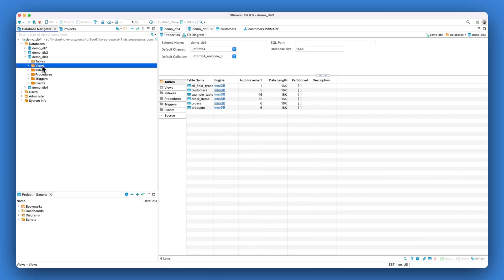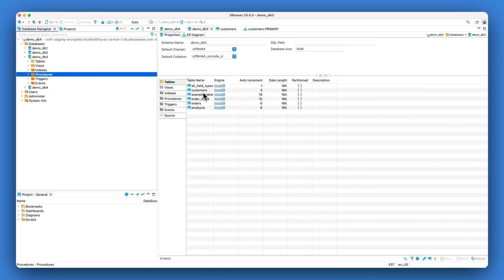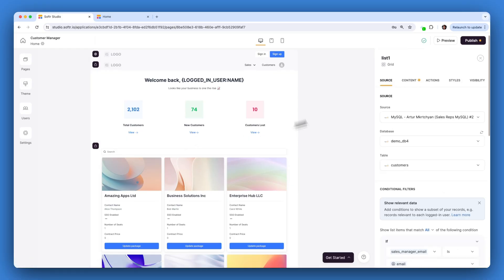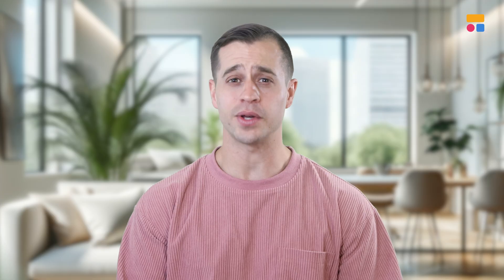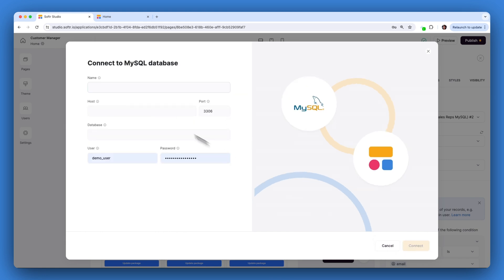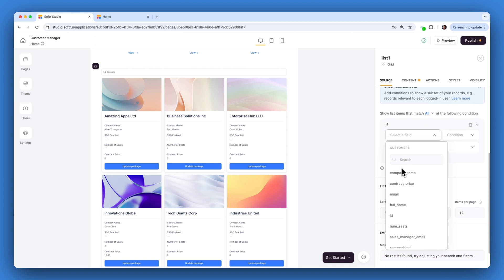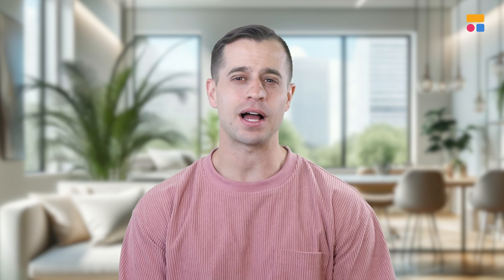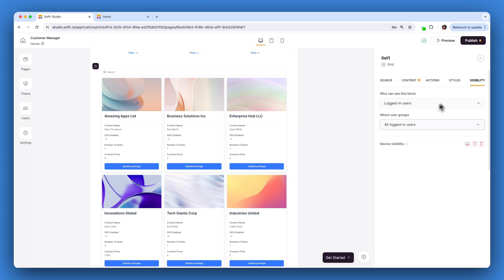Introducing SQL for Softr 🚀 PostgreSQL, MySQL, SQL Server, and MariaDB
Learn how to connect your SQL databases, including PostgreSQL, MySQL, SQL Server, and MariaDB, to Softr. Discover how to link your SQL data sources, set conditional filters, and manage database access without advanced technical skills. Ideal for scaling your applications and combining multiple data sources seamlessly. Join us for a detailed walkthrough and start building powerful apps on top of your real-time SQL data.

⏰ TIMESTAMPS:
00:00 Introduction to Softr's New SQL Database Integrations
00:30 Setting Up Your Internal Customer Management Tool
00:55 Integrating MySQL with Softr: Step-by-Step Guide
01:32 Advanced Permissions and Data Filtering
02:09 Scaling and Combining Data Sources
02:24 Empowering Your Team with Softr
02:39 Conclusion and Next Steps